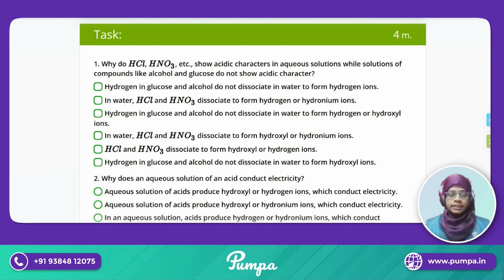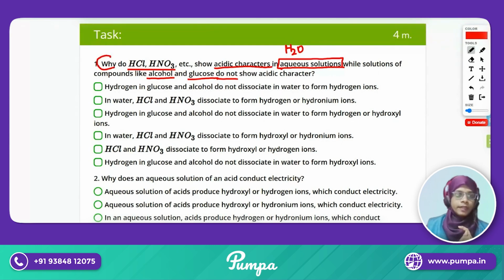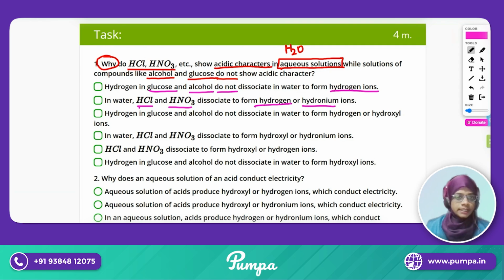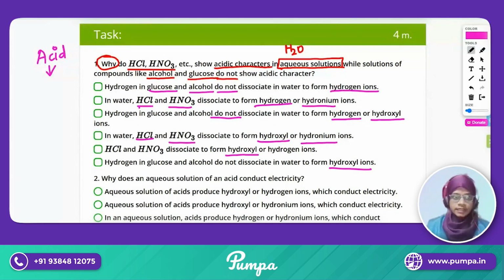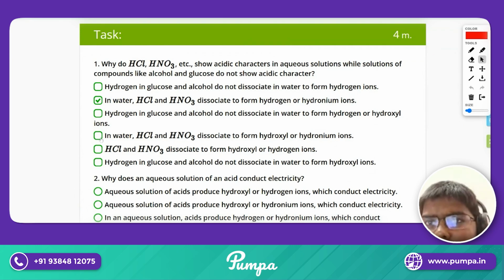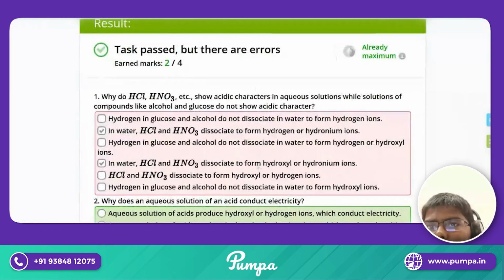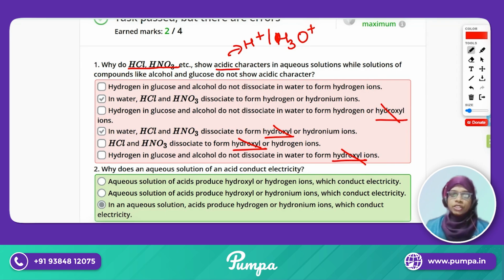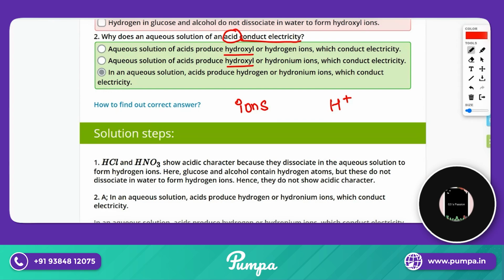Reaction of Metallic Oxides with Acids and Non-metalallic Oxides with Bases